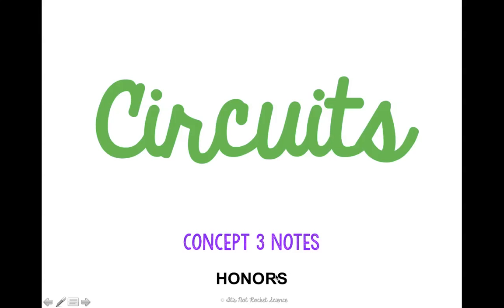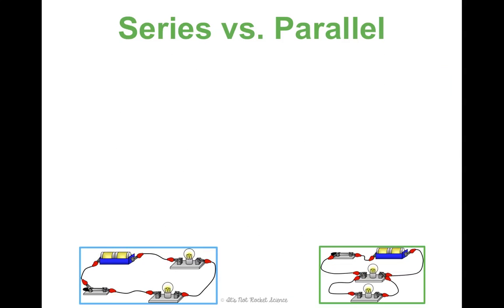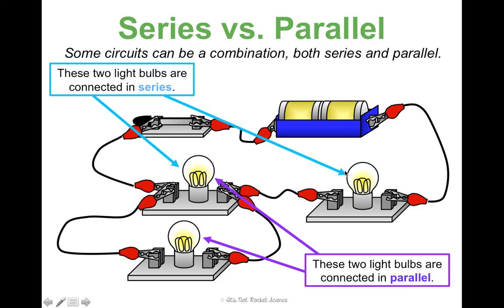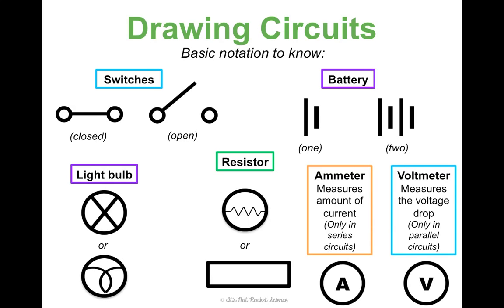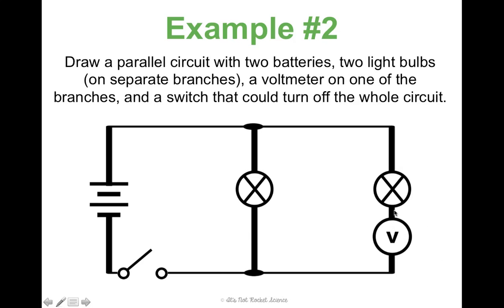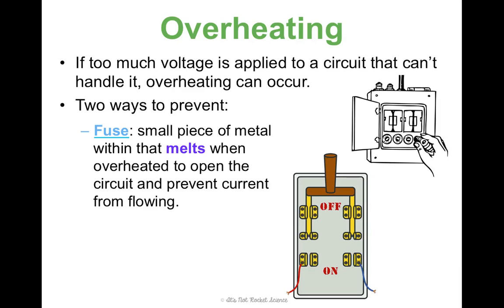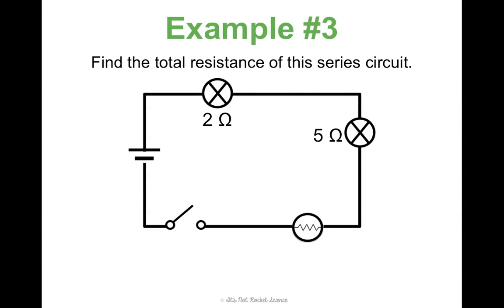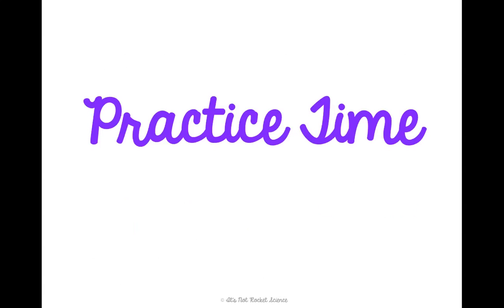(OLD) Unit 4 Electricity and Magnetism Electrical Circuits Notes